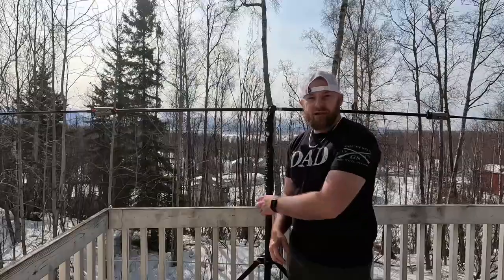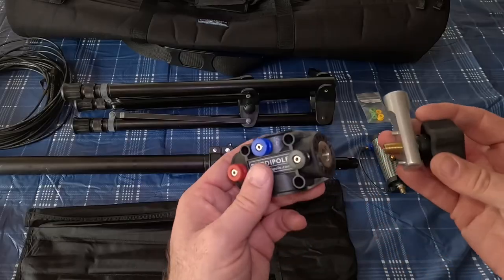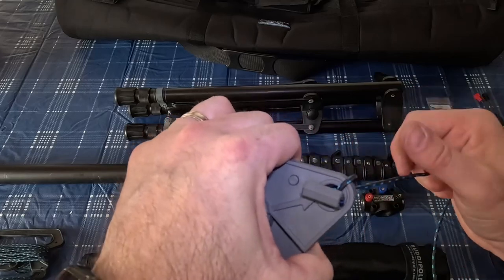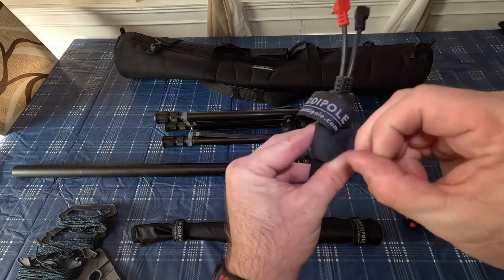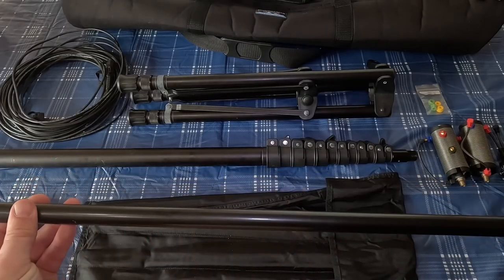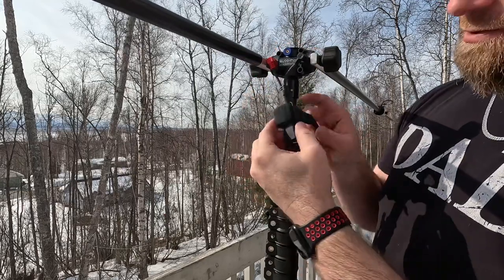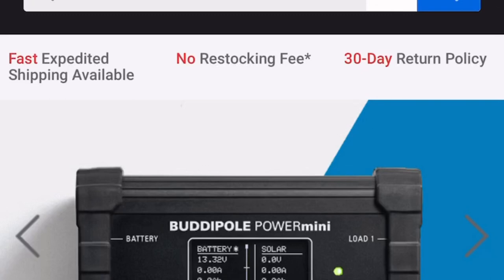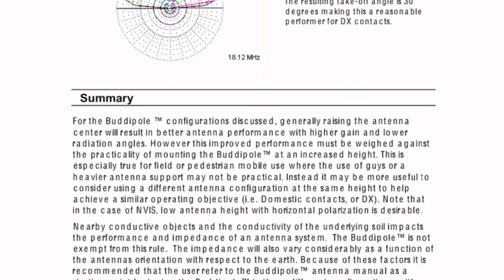BUDDIPOLE long version: one year review and how to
I’ve been asked by many people if I could do a video of the antenna that has been my go to antenna.  The Buddipole long version has been the most diverse and quality build antenna I’ve ever owned.